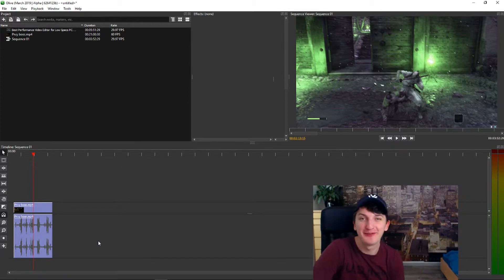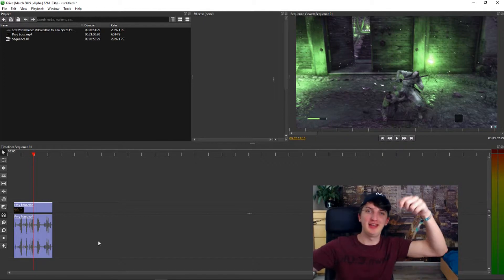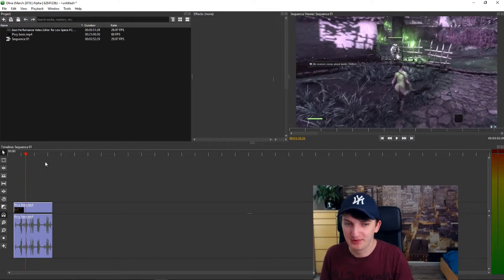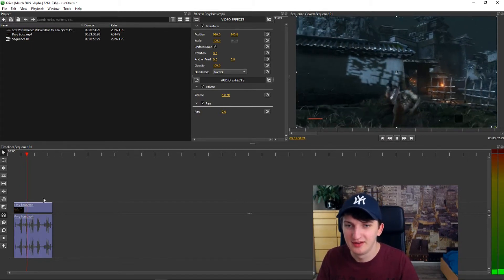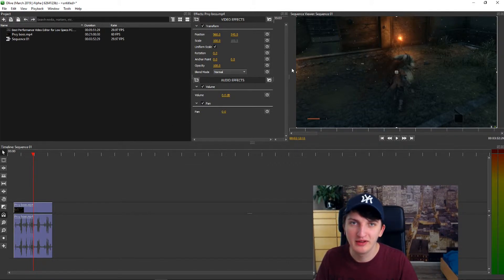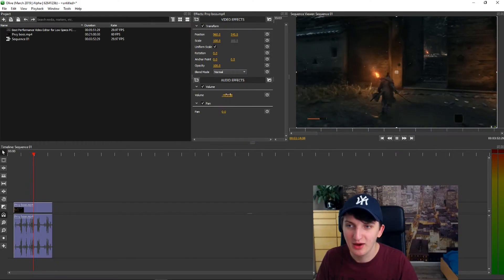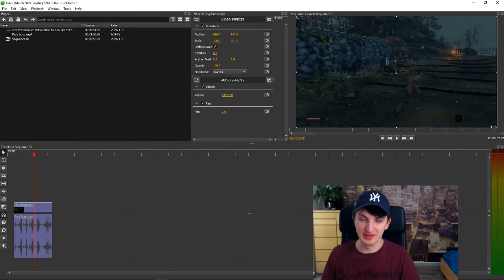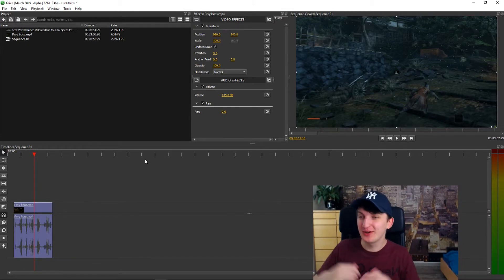How to change volume in Olive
this is just funny tutorial on how to make video louder or more quiet in Olive, hope you will like it :D , transferwise ‏‏‎ ‎

GET AMAZING FREE Tools For Your Youtube Channel To Get More Views:
Tubebuddy (For GROWTH on Youtube):